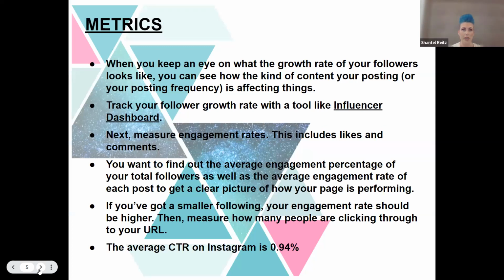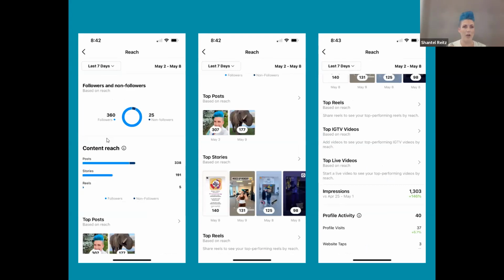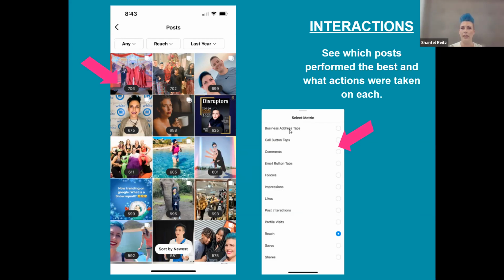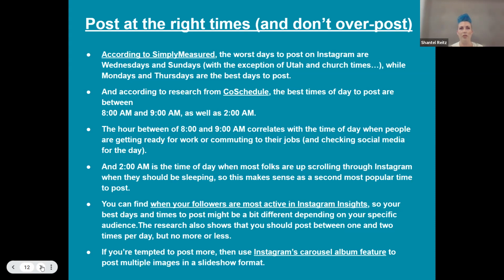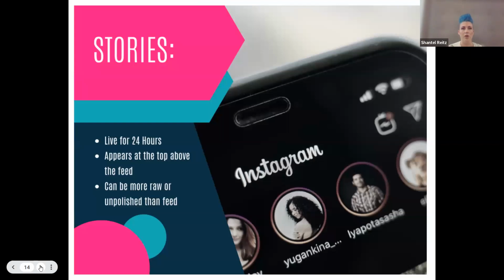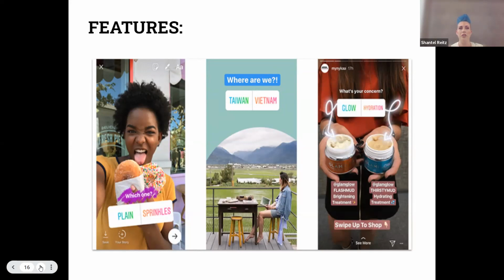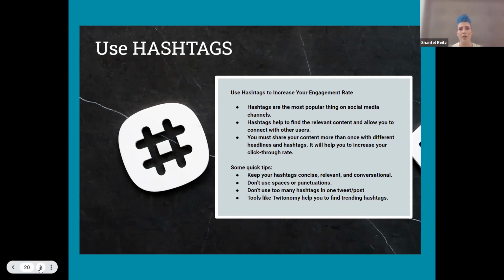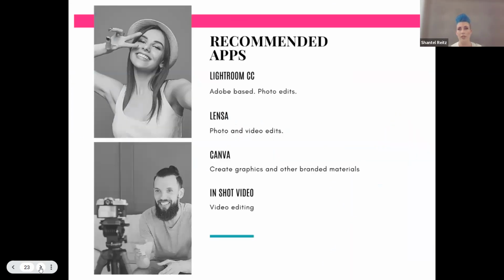Presidio Real Estate: Social Media Basics - INSTAGRAM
Taught by Shantel Reitz